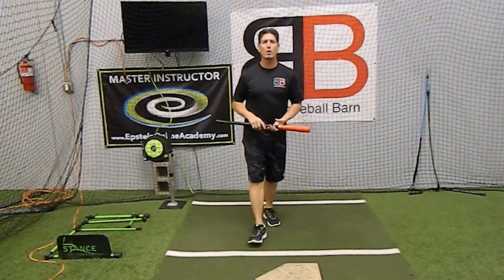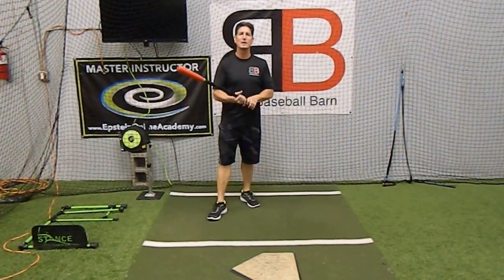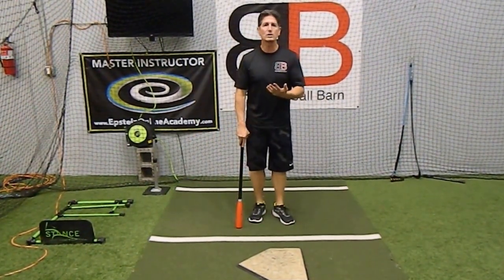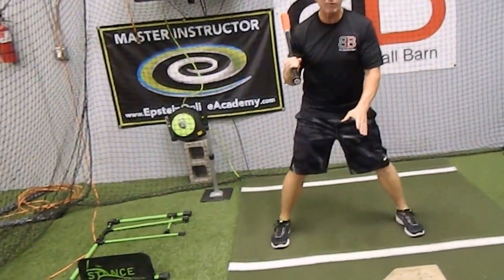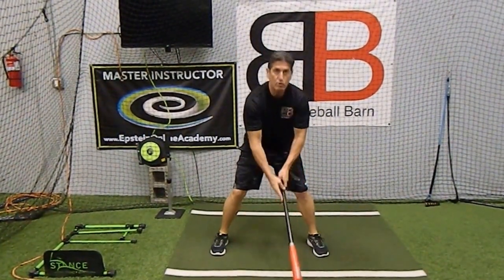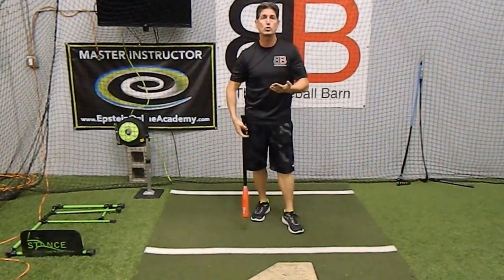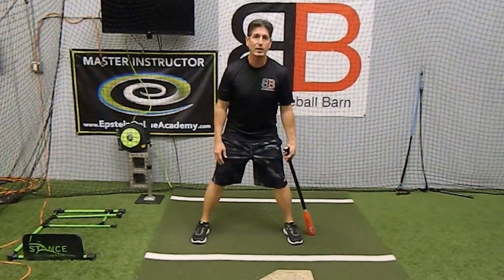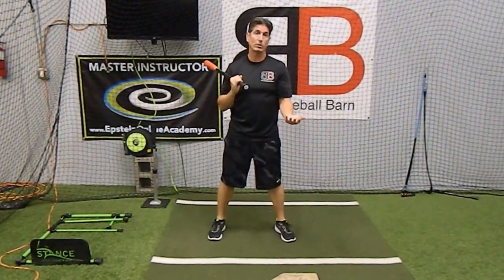How Far Away To Stand From Home Plate - Batters Box - Baseball Barn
Coach Rich addresses a viewer's question on how far away to stand from plate.